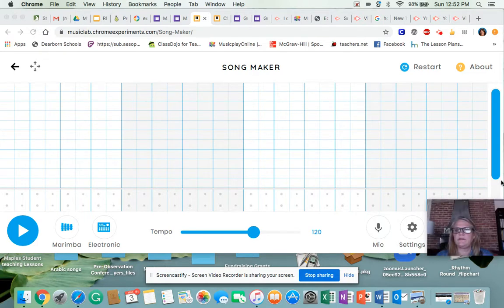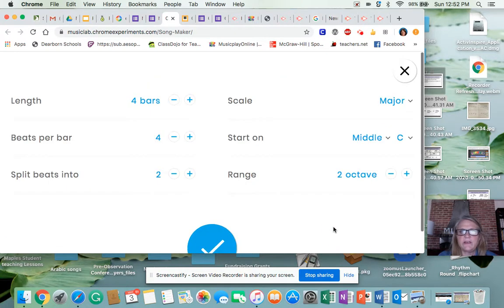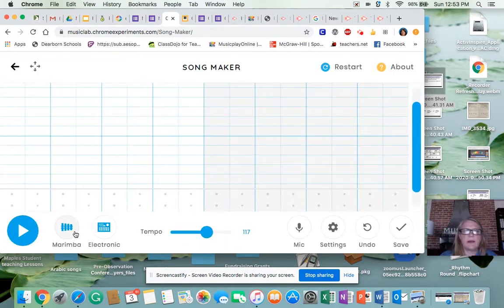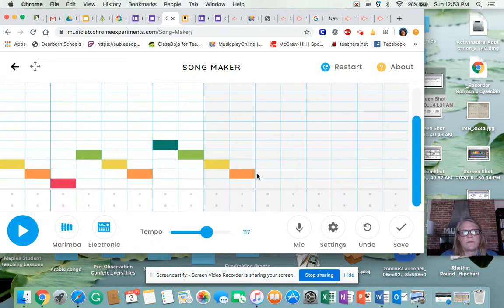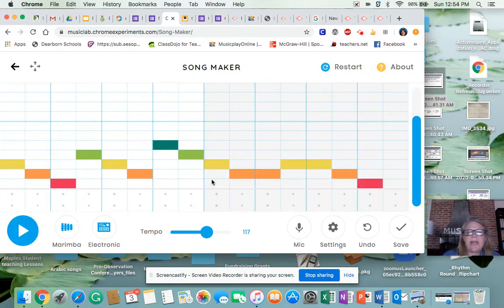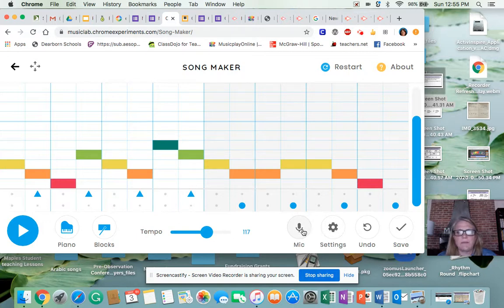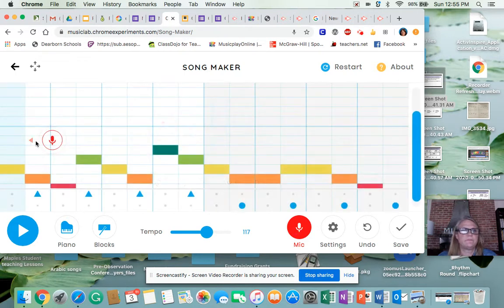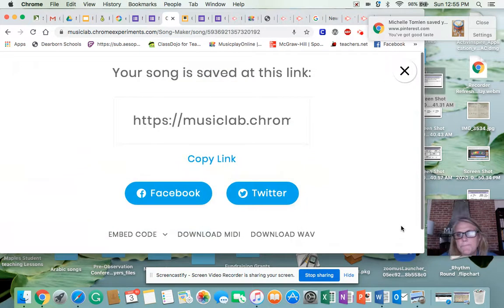Make a Song on Musiclab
How to make a song on music lab.